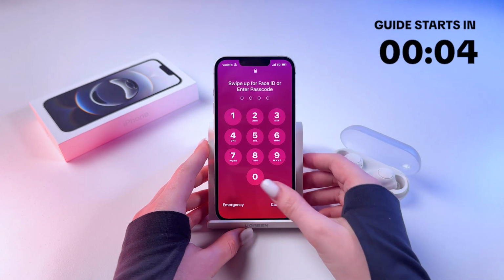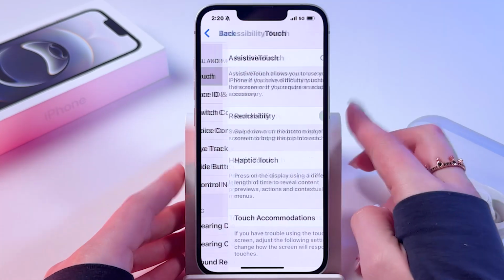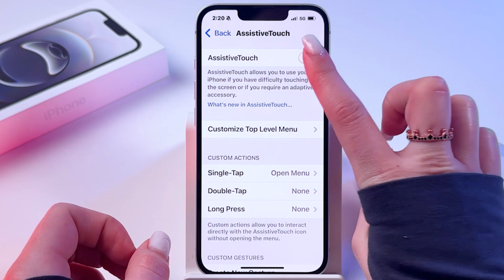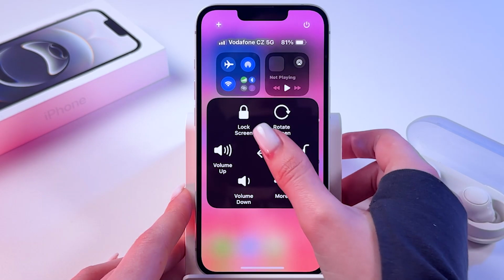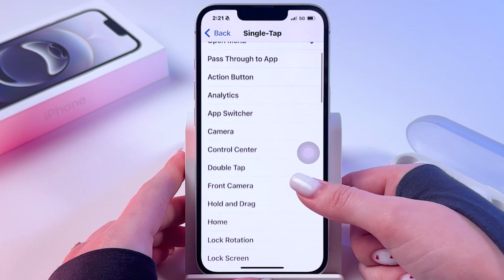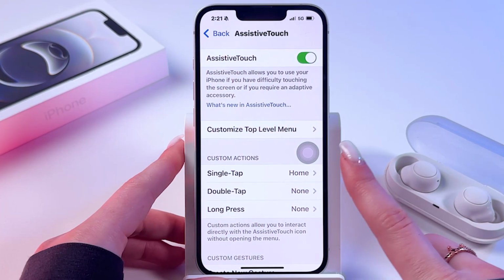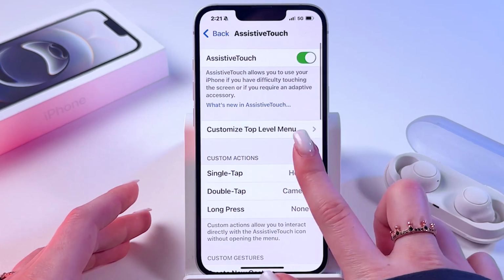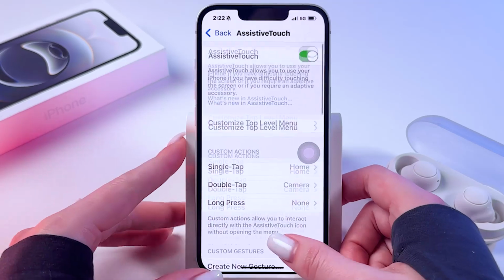iPhone 16e Guide - Activate the On-Screen Home Button Easily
If you've ever found yourself wishing for an easier way to navigate your iPhone 16e without relying on the physical buttons, you're in luck! In this video, I'll show you how to enable the On-Screen Home Button feature, transforming the way you use your device. From setting up AssistiveTouch to customizing single-tap actions to instantly reach your home screen, I've got all the tips and tricks you need to make your iPhone experience more accessible and convenient. Dive in to discover just how easy and efficient your iPhone can be with these handy customization features!

This video also covers the following topics:
Enable On-Screen Home Button on iPhone 16e
Activating AssistiveTouch Home Button on the iPhone 16e
How to Set Up iPhone 16e's On-Screen Home Button Easily